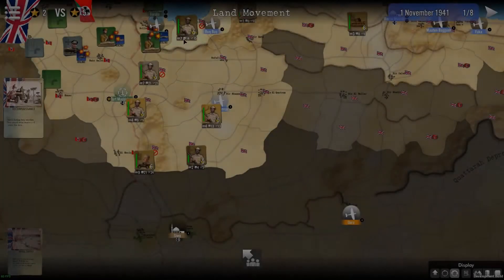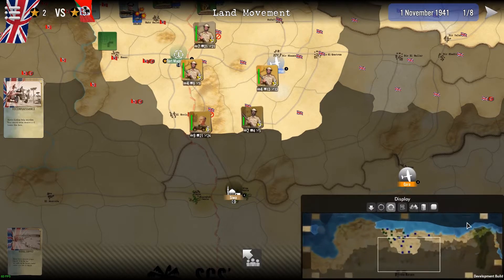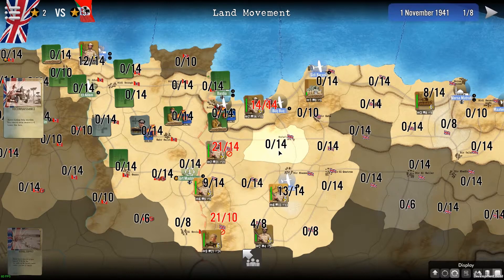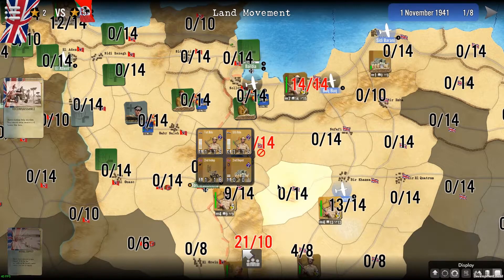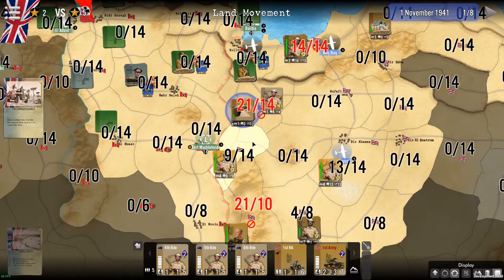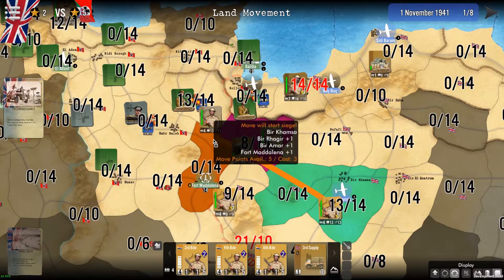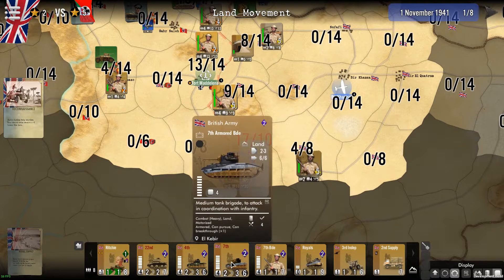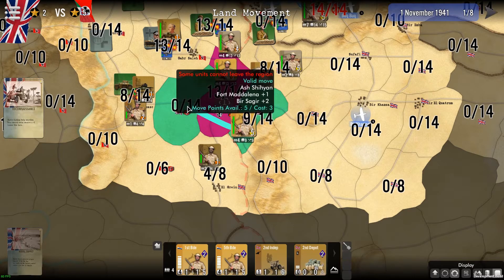SGS Afrika Korps 4 Stacking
A brief presentation on how to see regions' maximum stacking and handle your stacks accordingly.

Available on Early access on Steam / Disponible en Accès anticipé sur Steam